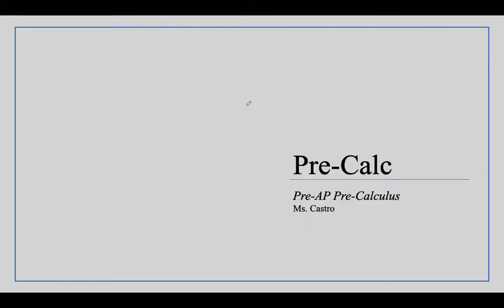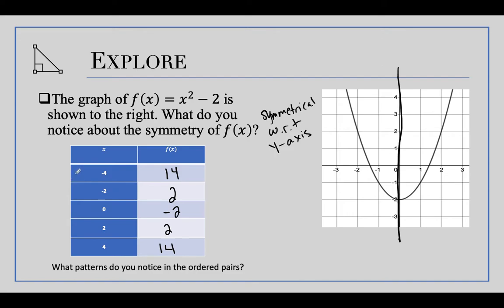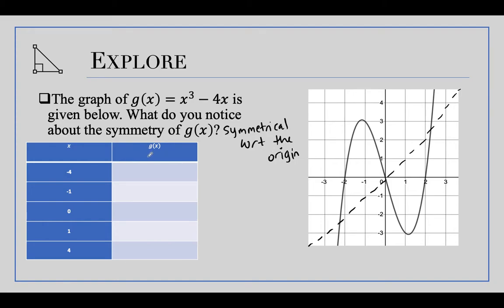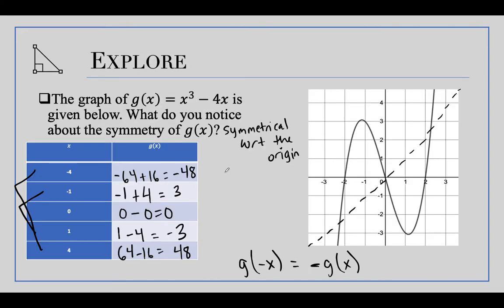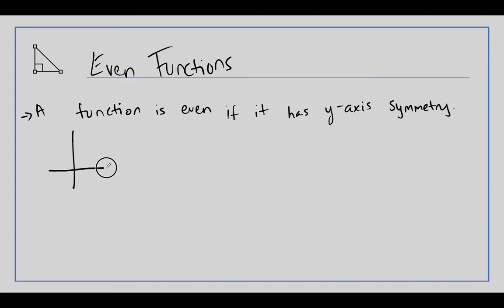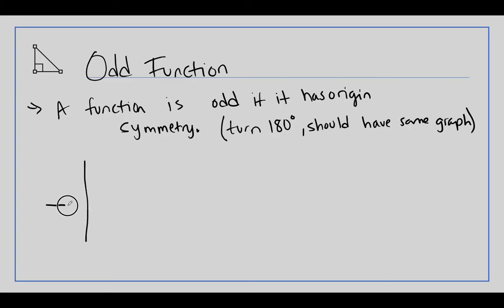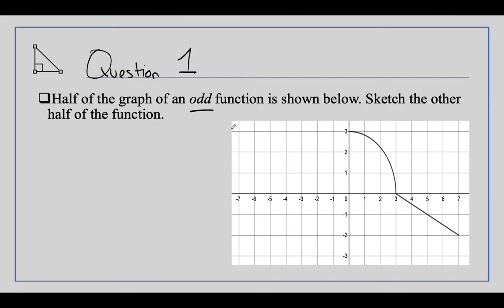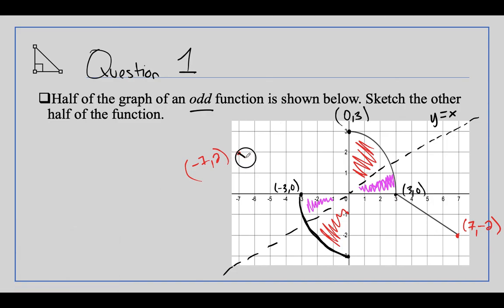Even and Odd Functions